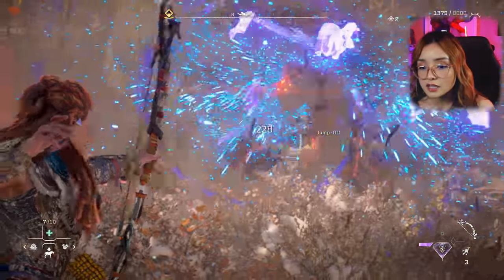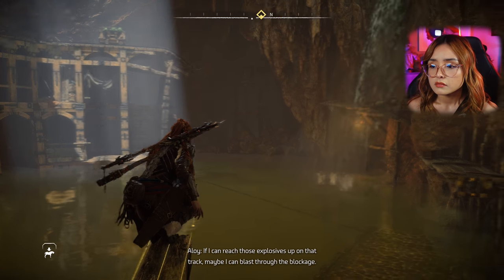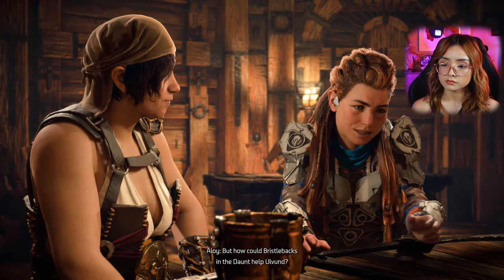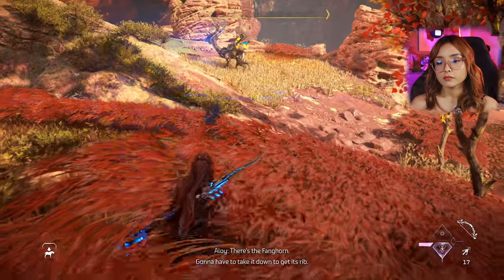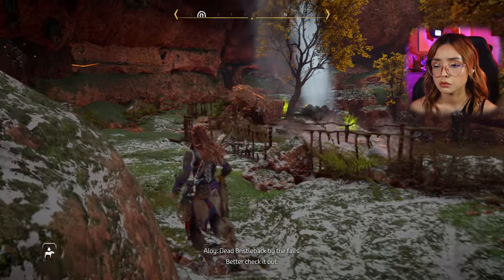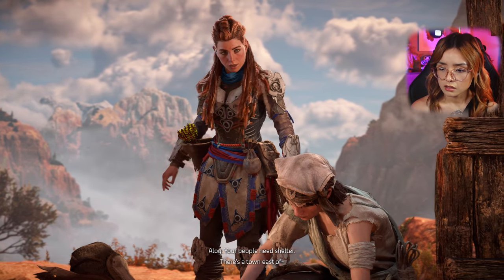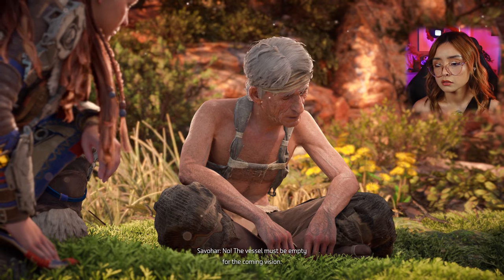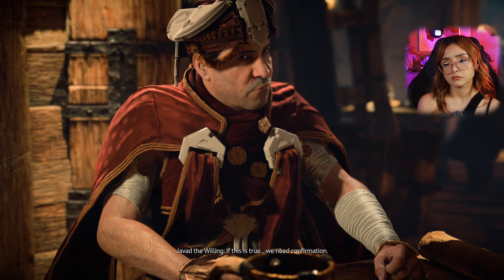Clear the Daunt! | Horizon Forbidden West Playthrough Part 3 Side Quests Very Hard PS5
Today we clear out the Daunt with and complete a few side quests on Very Hard Mode.  I'll be very clear and mark in the description if the episode will contain main story quests or side quests for everyone's convenience.  That said, the side quests are all very good so far and aren't "filler" type of quests that seem like throwaways.
In this episode, we continuing our let's play playthrough of Horizon Forbidden West with reactions and gameplay in 2K source (but upscaled to 4k) and 60 fps in performance mode on the PS5.  This episode includes:

0:00 Intro
1:24 Side Quest : Deep Trouble
26:36 Aloy 3, Burrowers 0
27:28 Opening Up Side Quest: The Twilight Path
34:29 Side Quest: A Bigger Boom
48:17 Start of Side Quest: The Bristlebacks
52:55 Testing out the Exploding Spike Javelin for the First Time
55:12 Resuming the Bristlebacks Side Quest
57:07 The Bristlebacks: Entering the Mines
01:03:00 Resuming Side Quest: The Twilight Path
01:23:00 The Twilight Path: Gather The Stormbird Heart
01:31:22 Wrapping Up The Bristlebacks